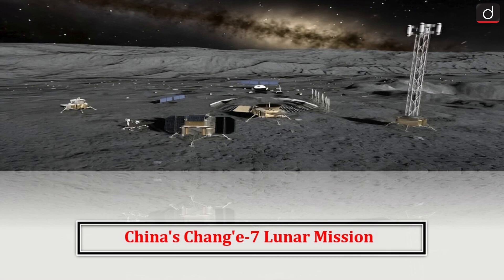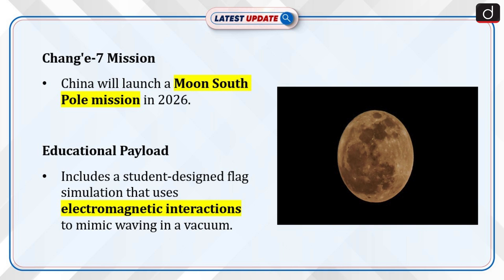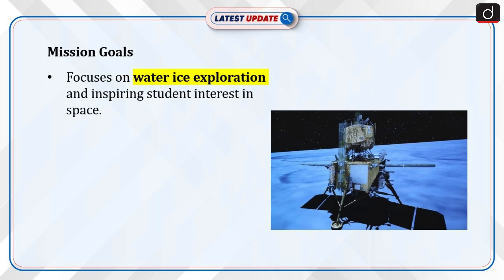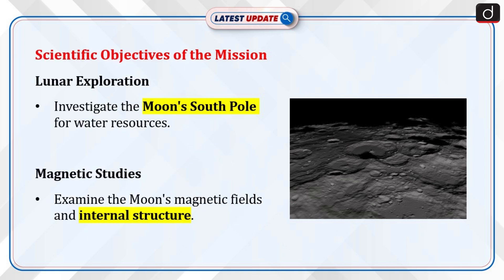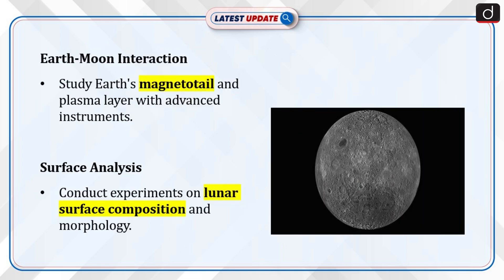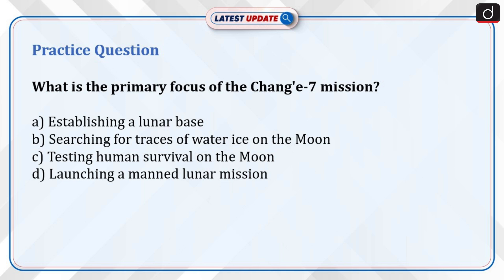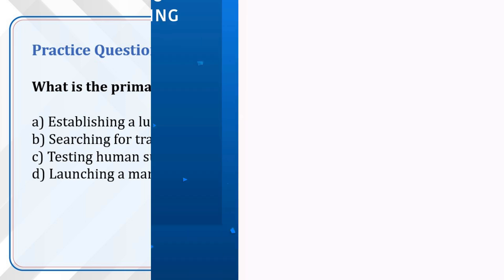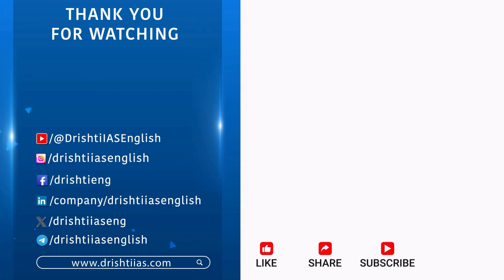China's Chang'e-7 Lunar Mission | Moon | Latest Update | Drishti IAS English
China plans to launch the Chang'e-7 mission to the Moon's South Pole in 2026. The mission will carry an educational payload that simulates a flag fluttering on the Moon, designed by students.

Dear Viewers,